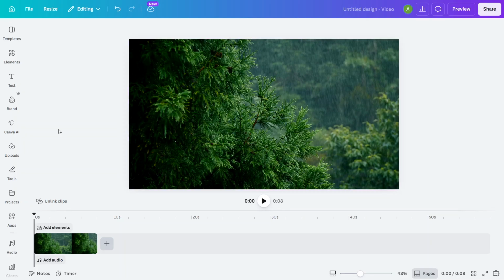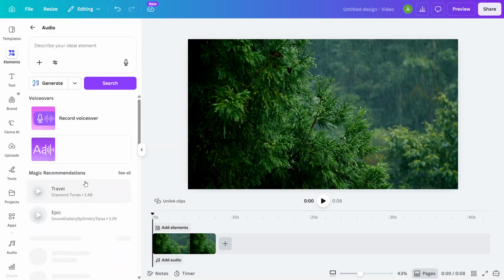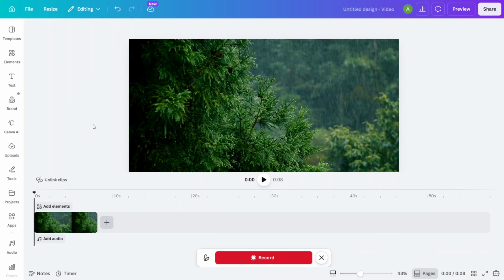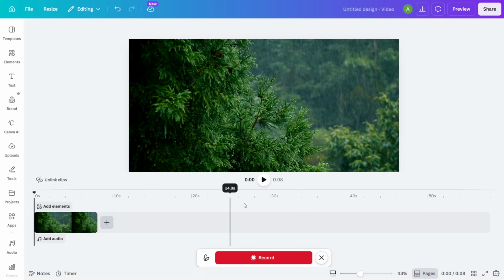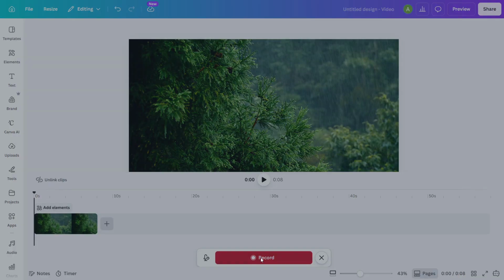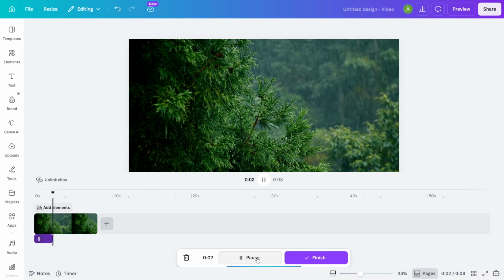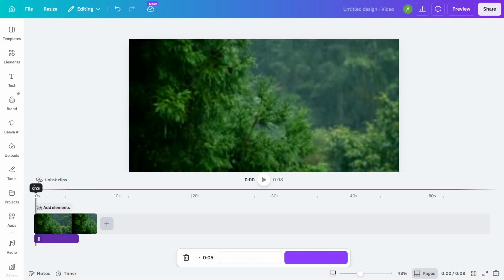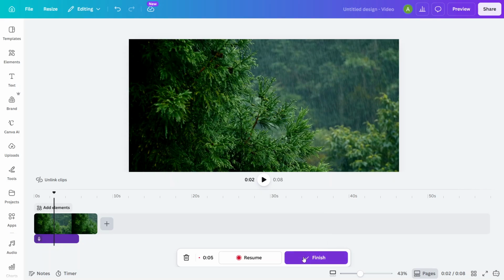How to Record and Add Voiceovers in Canva (2026) | Step-by-Step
Learn how to record and add voiceovers in Canva directly inside your presentation or video project without needing any third-party tools. This tutorial walks you through the exact steps to record your voice, sync it to your slides, and adjust timing so everything lines up perfectly. Whether you're creating a product demo, course content, or branded video, this method works with Canva's current editor. We'll also cover how to upload a pre-recorded audio file if you prefer to record outside of Canva. This is the updated method that works in 2026, so you won't run into outdated steps or missing features.